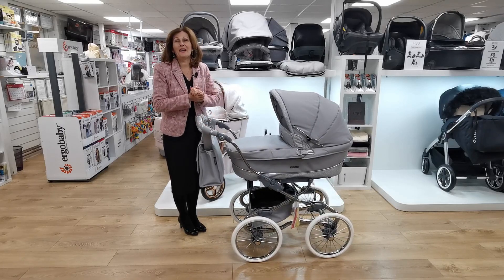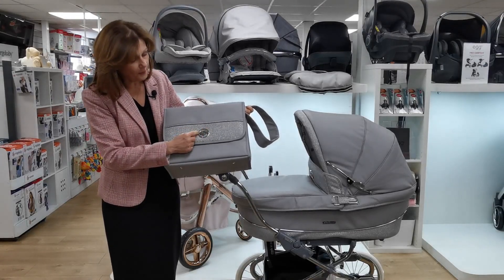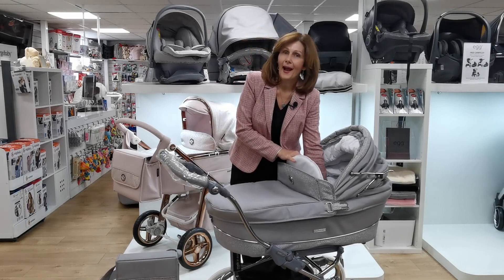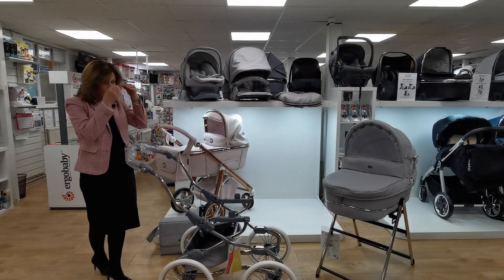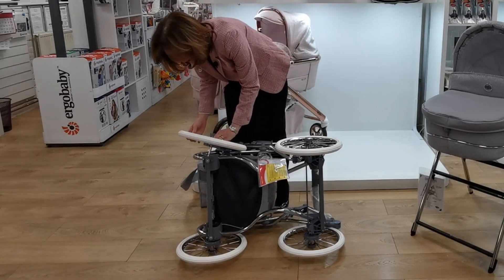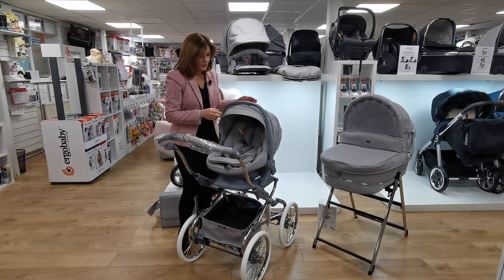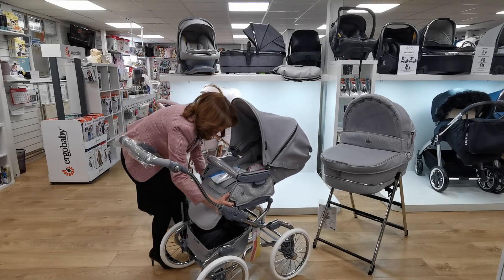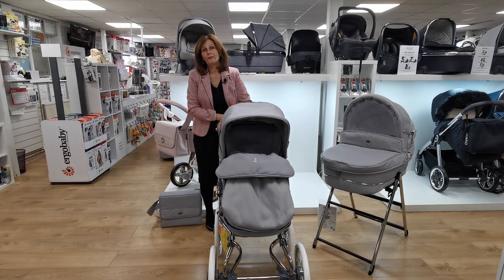Bebecar Stylo Class+ Grey Shimmer (2021 Prive Collection) Baby Lady